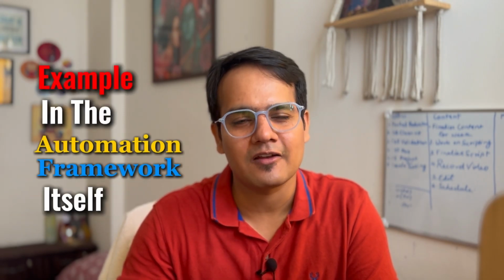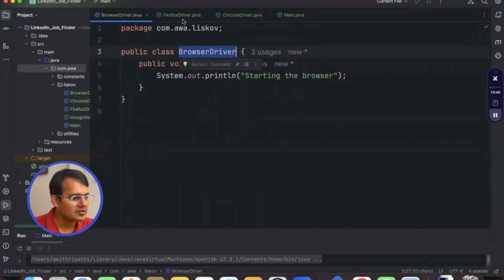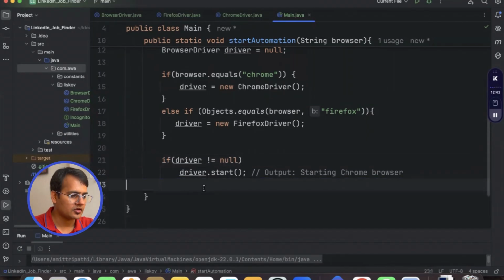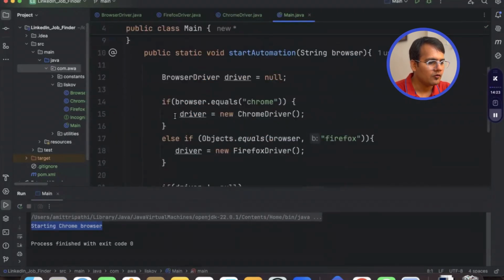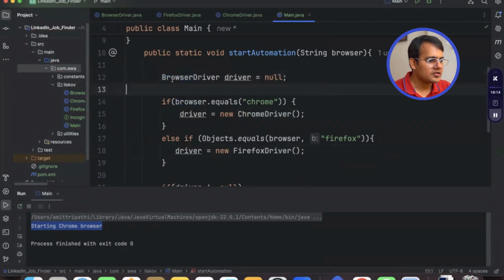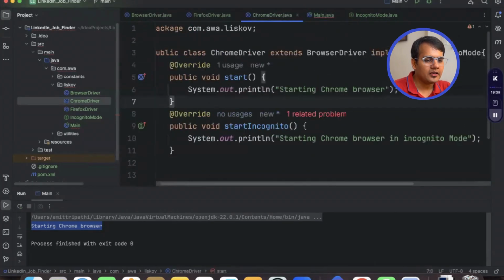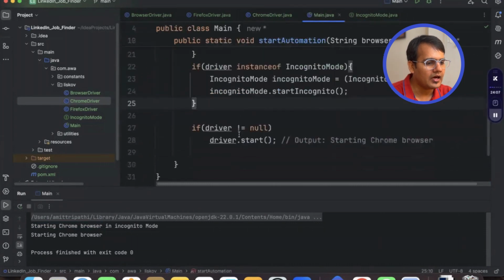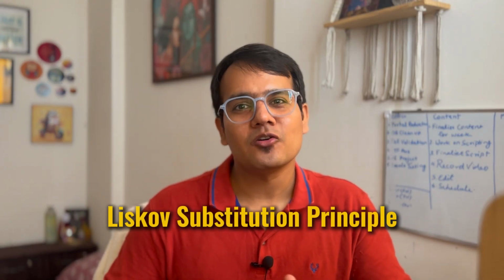Save Your Automation Framework by Using Liskov Substitution Principle | SOLID Principles | Part 3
🚨 Is your automation framework breaking down every time you make a small change? It might be because you’re not following the Liskov Substitution Principle (LSP)! In this video, we’ll dive deep into this essential SOLID Principle and learn how it can save your framework from constant failures. 🙌

🎬 Using a fun story based on movie characters, I’ll explain how Liskov Substitution Principle works and why it’s so crucial for automation testers and developers. Whether you’re building frameworks or writing code, following LSP ensures your systems stay flexible, scalable, and maintainable.

Here’s what we’ll cover:
1️⃣ What is Liskov Substitution Principle?
2️⃣ How LSP applies to your automation framework.
3️⃣ Common coding mistakes developers make by not following LSP.
4️⃣ How following LSP keeps your code clean and your framework intact.

Automation Testers looking to enhance their framework design.
Developers who want to build scalable, maintainable systems.
Anyone who wants to master the SOLID Principles in programming.

If you’re loving this SOLID Principles series, don’t miss the next part! 👉 Check out my video on ‘How AI is Revolutionizing Automation Testing’ to take your testing skills to the next level.

📢 Join the Conversation:
Have you encountered this mistake in your automation testing journey? How did you handle it? Share your experiences and questions in the comments below! Let’s learn from each other.

Gears I use :
Best Laptop for Software Engineers + Video Editors
3 in 1 Connectivity Mouse
3 in 1 Connectivity Keyboard